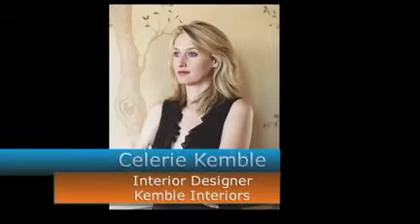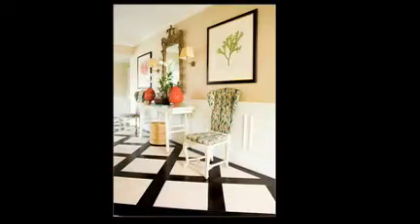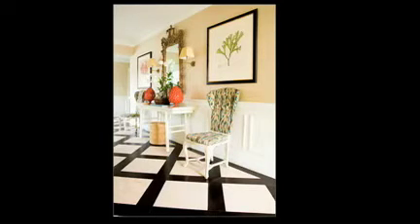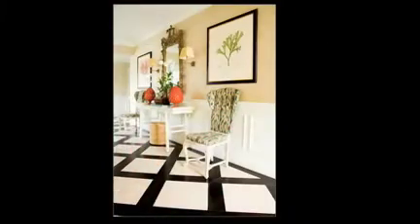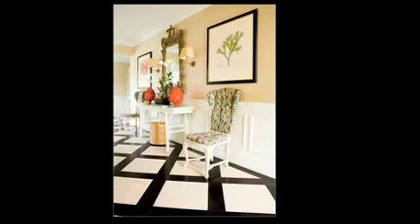First Friday at Las Vegas Design Center Chapter 1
An uber-successful interior designer, Celerie Kembles New York firm has been profiled in a variety of top-tier publications, such as Elle Décor, House and Garden, House Beautiful, Metropolitan Home and others.  During February Las Vegas Market's "First Friday" event, Kemble spoke about her work as a major player in the interior design industry and introduce her brand new book, To Your Taste: Creating Rooms with a Modern Twist.